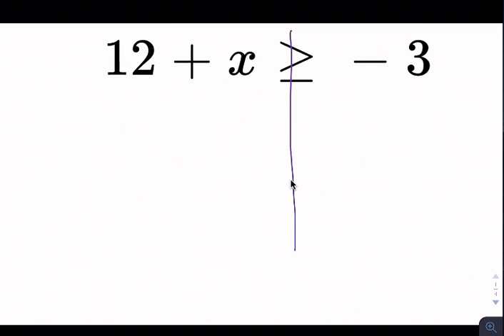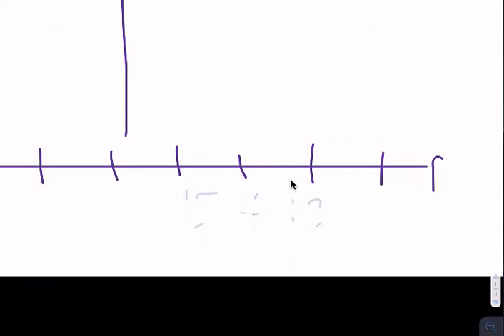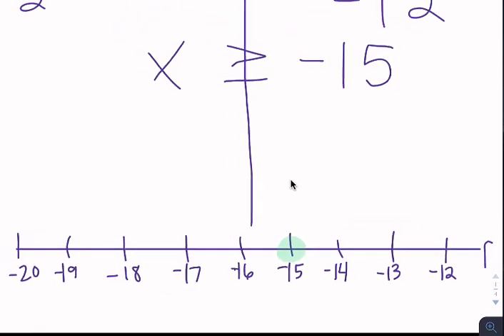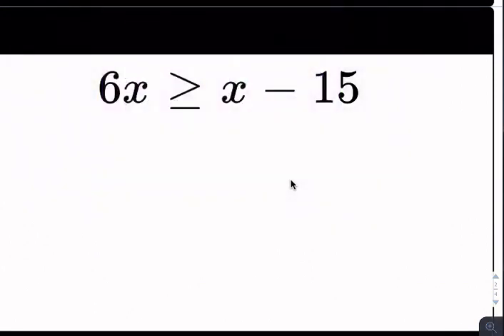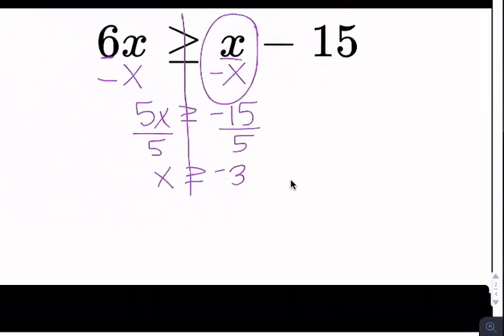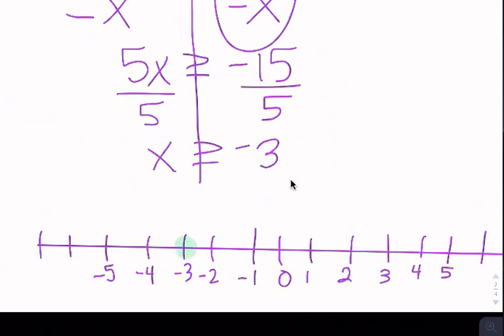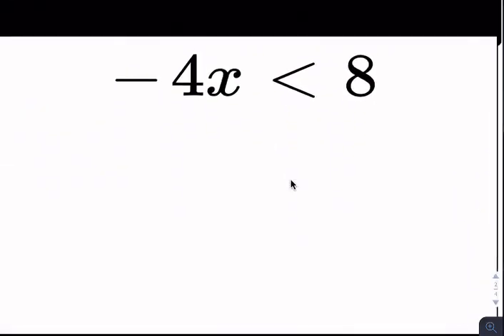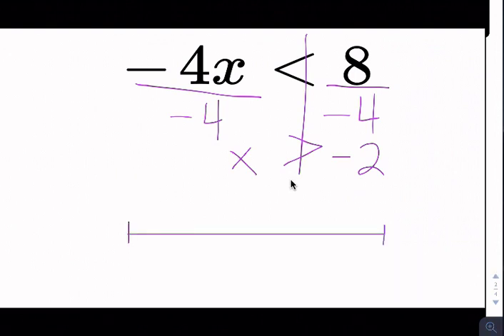Solving and Graphing Ineqaulities